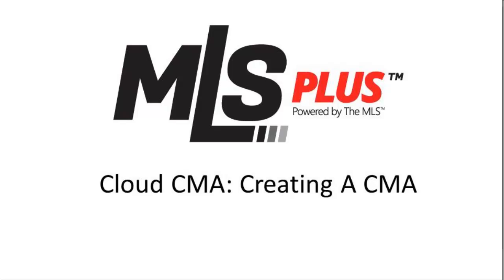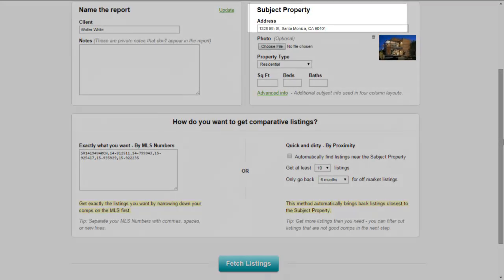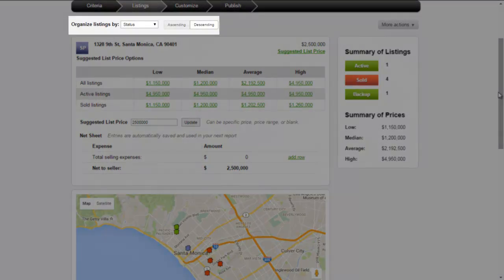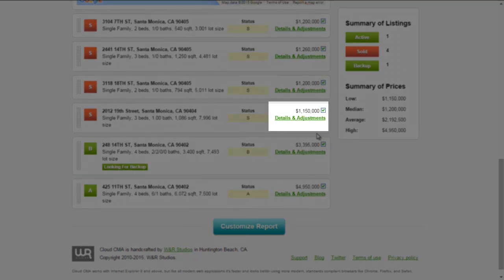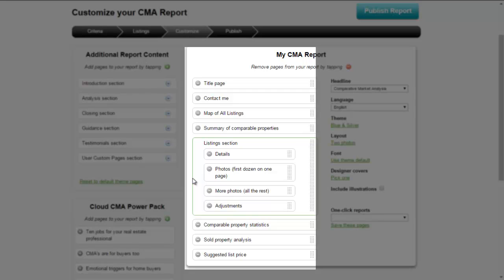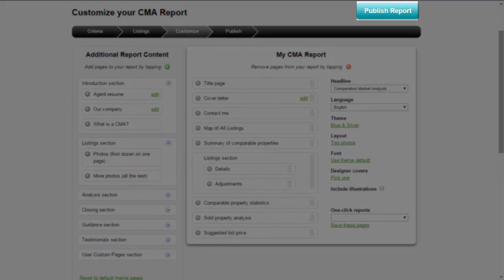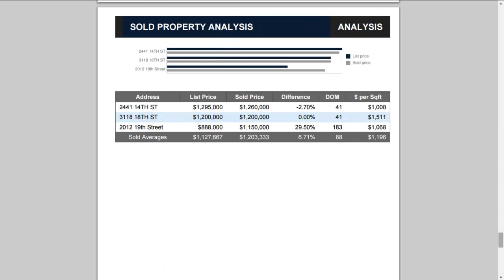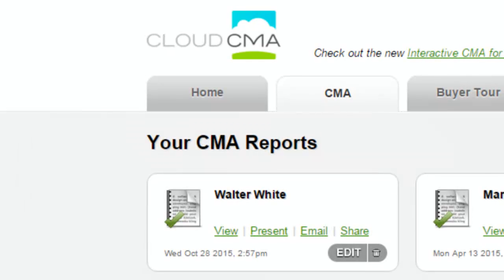Cloud CMA: Creating A CMA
Cloud CMA is the perfect tool for a listing presentation.  See how easy it is to create a CMA report directly from the Reports Module.